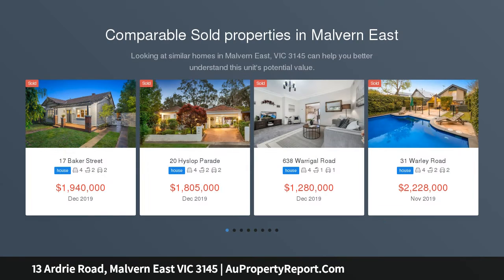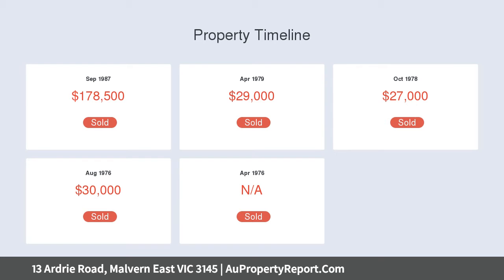13 Ardrie Road, Malvern East VIC 3145 | AuPropertyReport.Com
13 Ardrie Road, Malvern East VIC 3145
Property Type: house
Bedrooms: 4
Bathrooms: 4
Car Space: 2
Home to Some, Land to Others